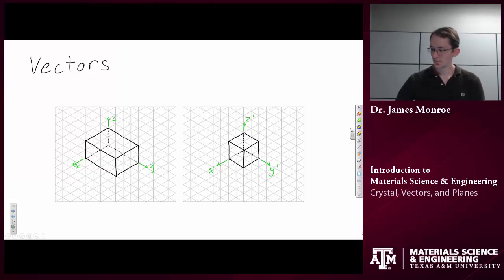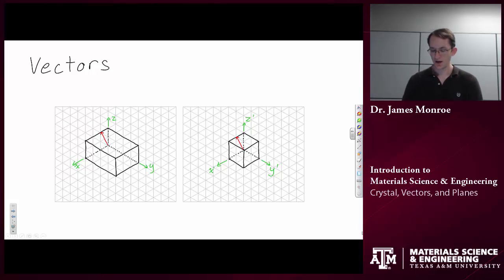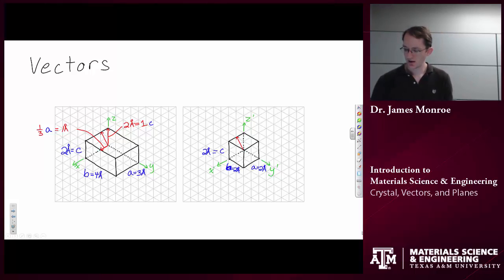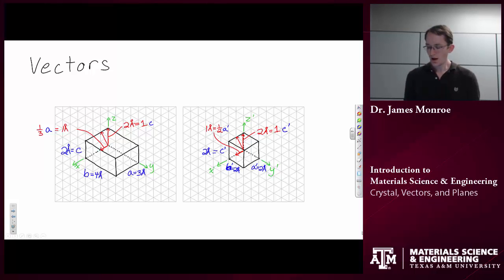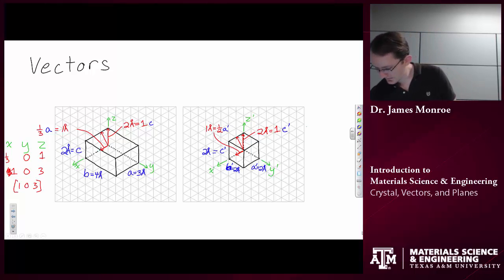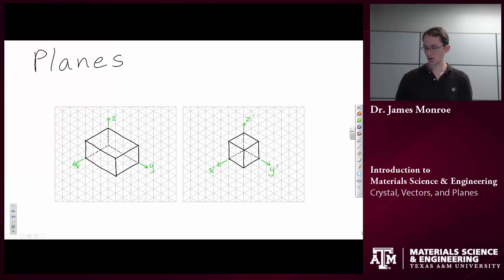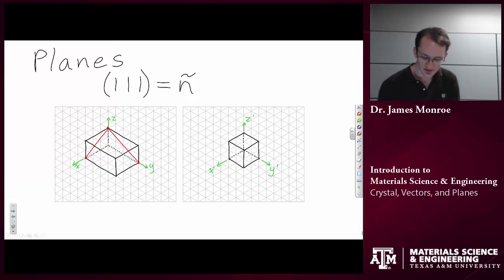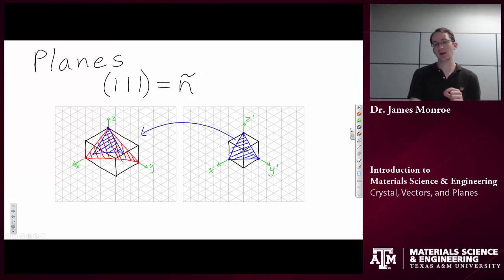Crystal Vectors and Planes {Texas A&M: Intro to Materials}